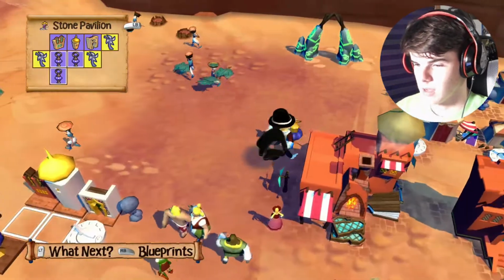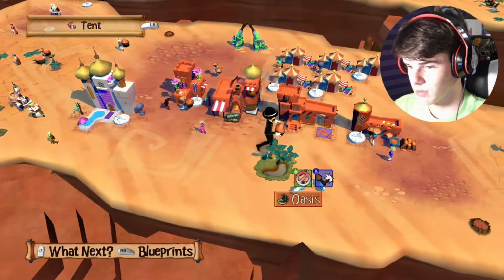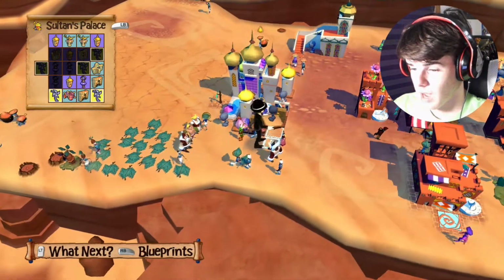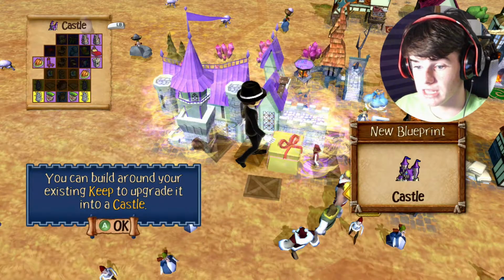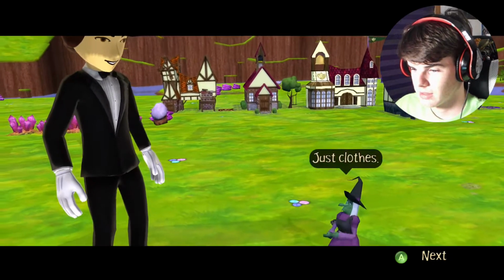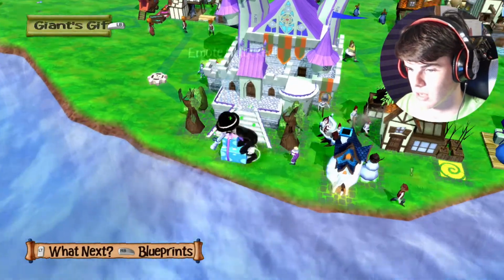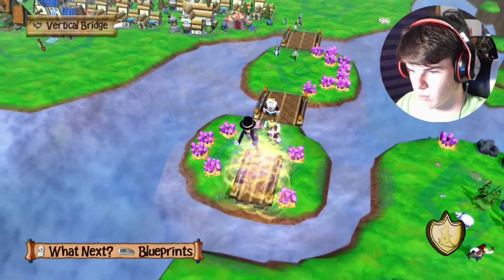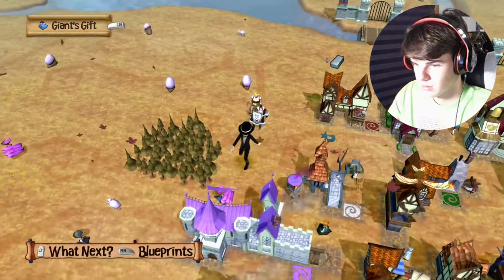I FINISHED MY CASTLE!!! A World of Keflings #3 of 3- FINALE!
Today I finish the series that you know... you love...
A WORLD OF KEFLINGS!!!
Join me next time I stream live on Mixer! You can also click the icon on my channel art instead!
If you're looking for cheap but great gaming gear like mice and keyboards, then check these guys out!